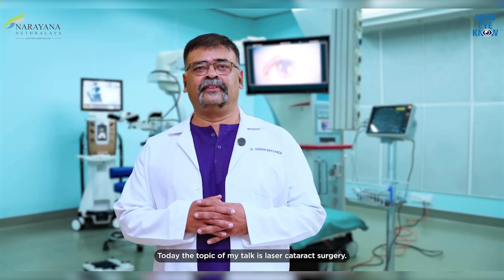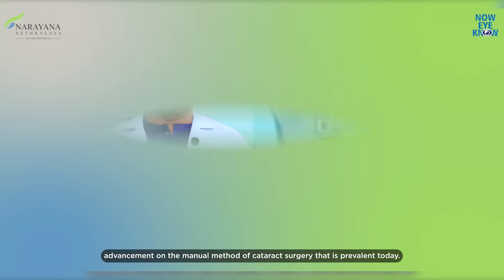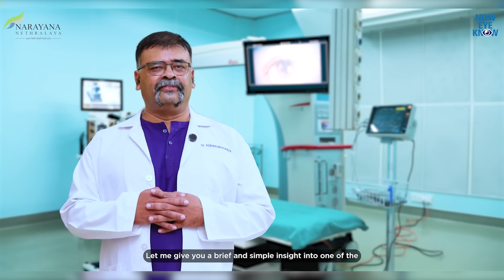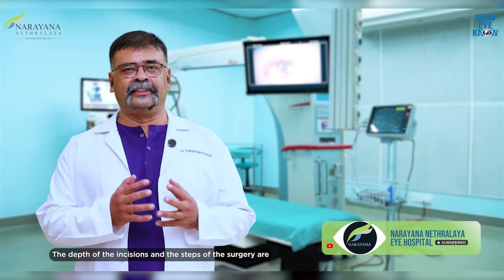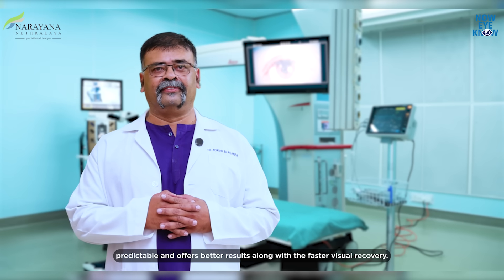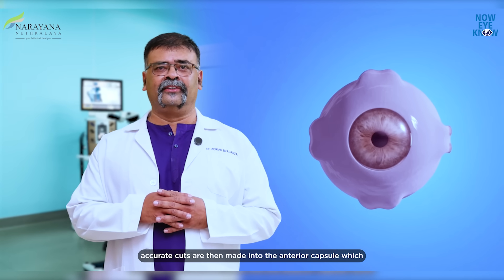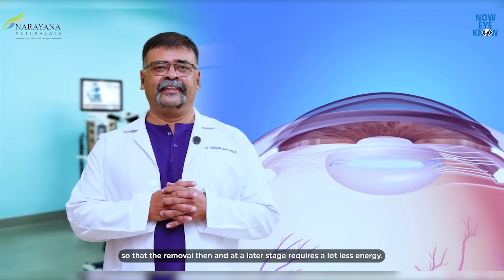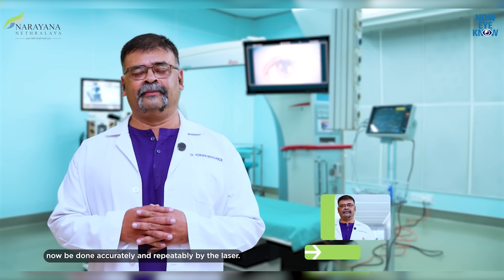The Most Advanced Cataract Surgery Explained: What Is FLACS?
FLACS (Femtosecond Laser-Assisted Cataract Surgery) marks a significant advancement in the way cataracts are treated. In this video, Dr. Adrian Braganza — Head of the Cataract Department and Consultant in Glaucoma at Narayana Nethralaya — explains how FLACS offers a safer, more precise alternative to conventional cataract surgery.

Unlike traditional techniques that use handheld blades, FLACS employs a femtosecond laser to perform critical steps such as making corneal incisions, fragmenting the cloudy lens, and preparing the eye for lens implantation. This laser-guided method enhances surgical precision, minimizes trauma, and often leads to faster recovery and improved visual outcomes.

Experience the future of cataract care-with unmatched accuracy and personalized treatment.

👉 Watch now to learn how FLACS can restore your vision with precision and confidence.
💡 Have questions or think FLACS might be right for you?

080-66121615